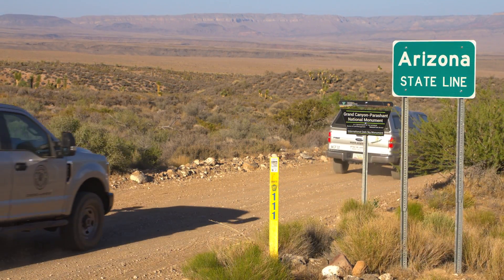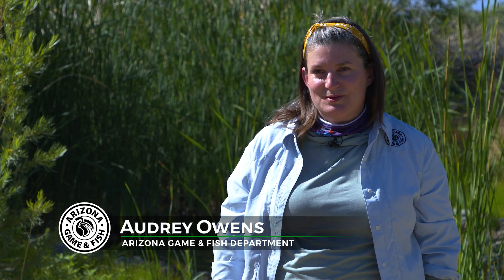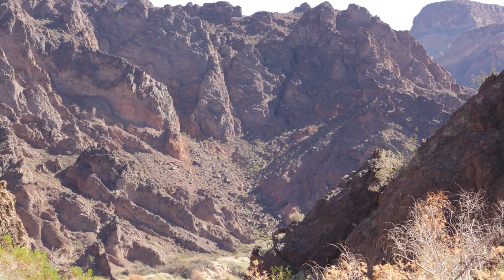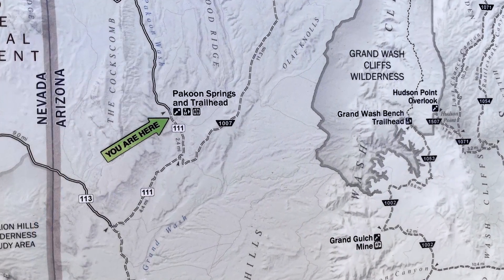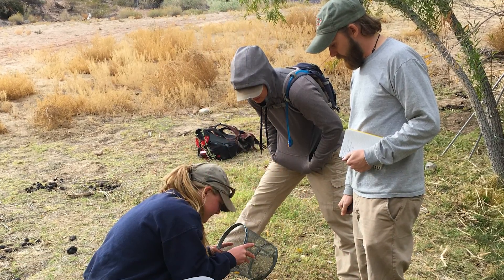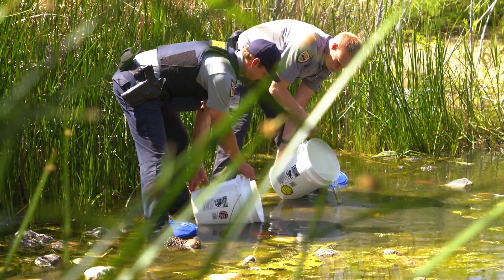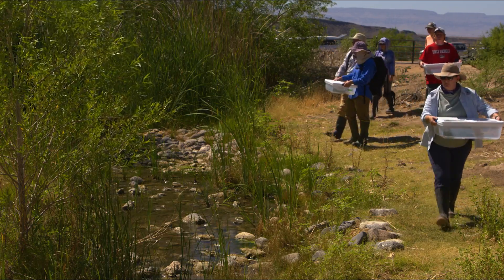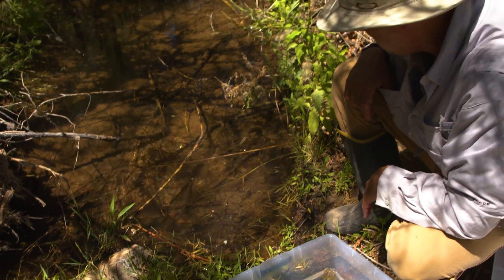Relict Leopard frogs return to Pakoon Springs after a lengthy process to restore their habitat.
Once thought to be extinct, Relict Leopard frogs are found only in a few spots of the desert Southwest and are still listed as critically imperiled. Our videographer, Sean Gates, headed out to the wilds of Pakoon Basin with AZGFD amphibian biologist, Audrey Owens, to learn what our Department and lots of partner organizations are doing to recover this very cool and special species!

Learn more about how AZGFD uses the best available science to ConserveAndProtect Arizona's wildlife